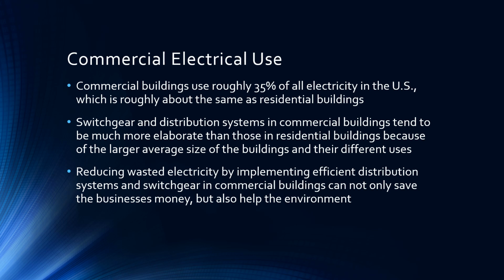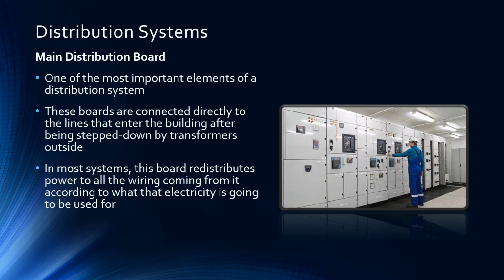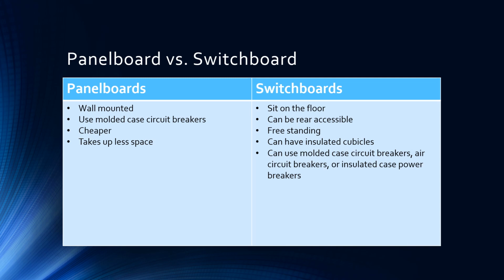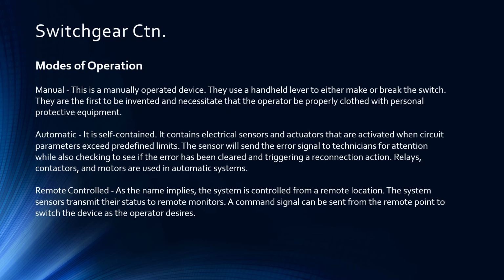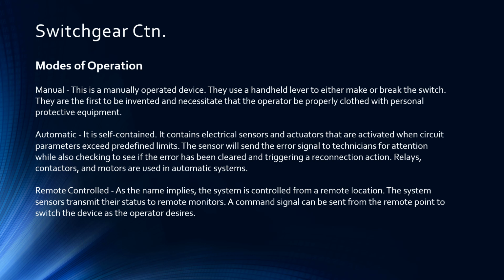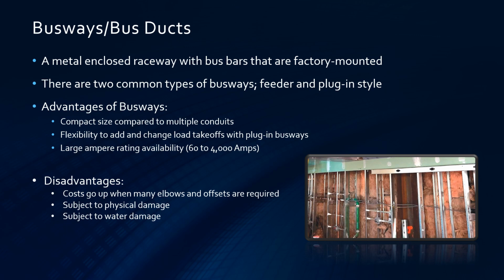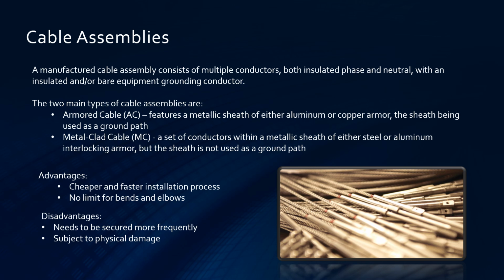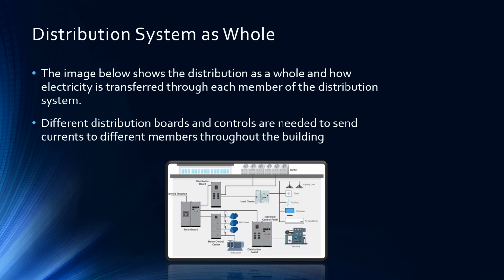Commercial Building Electrical Distribution Systems